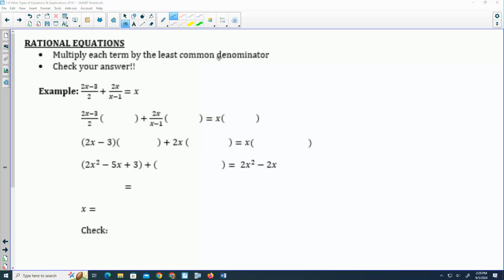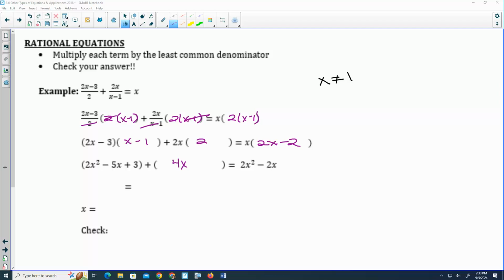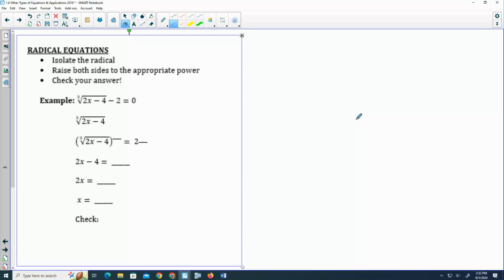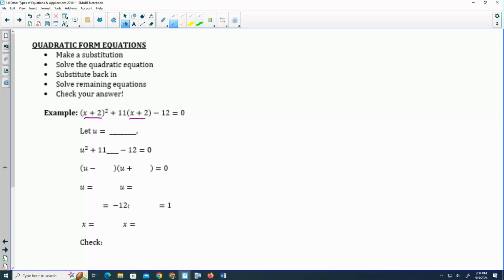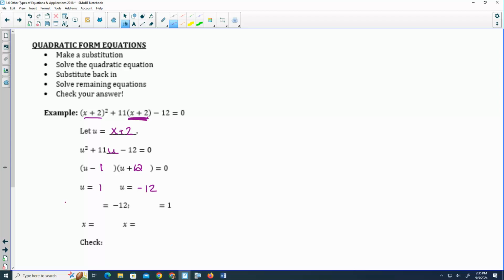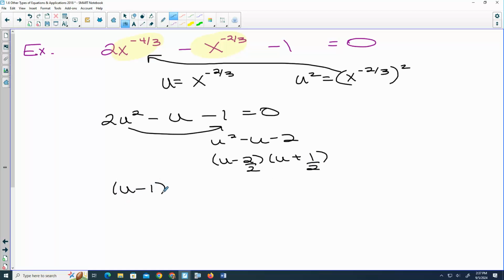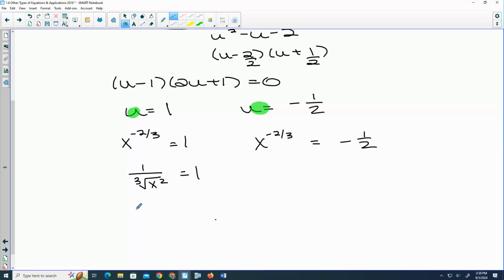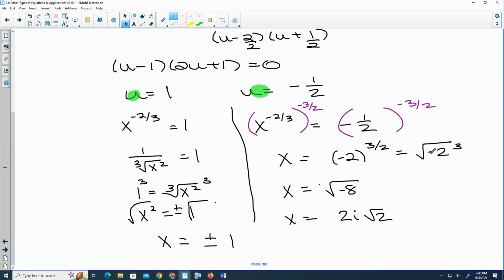Section 1 6 Sept 5